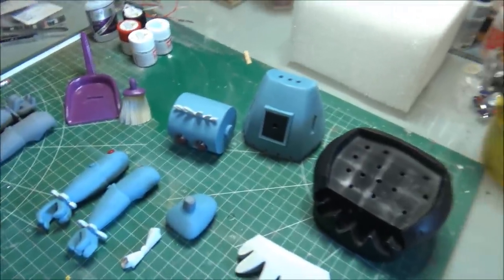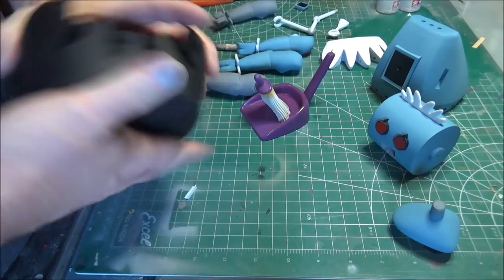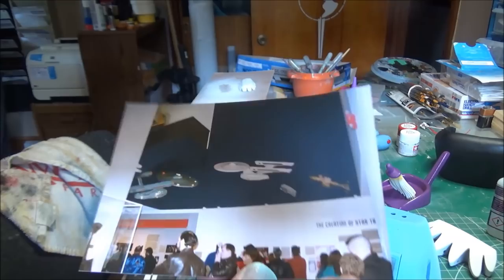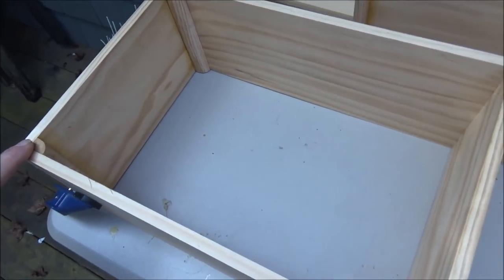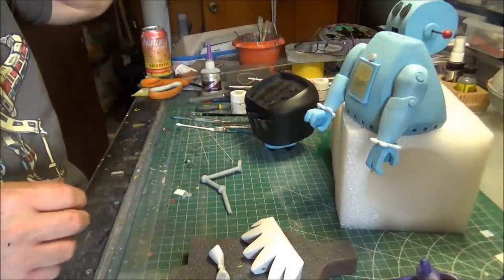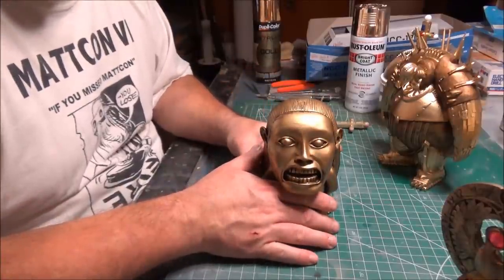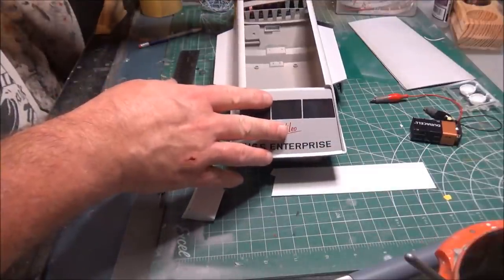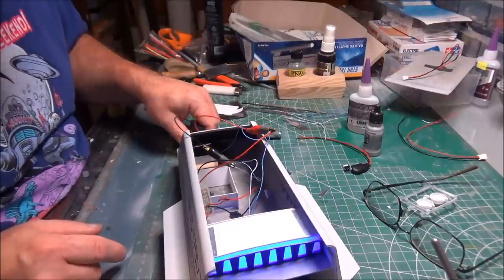Aztek Dummy Update 9/18/20 - Odds and Ends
This week is a little of everything.
building, lighting, woodworking, painting & 3d printing.
something for everybody.